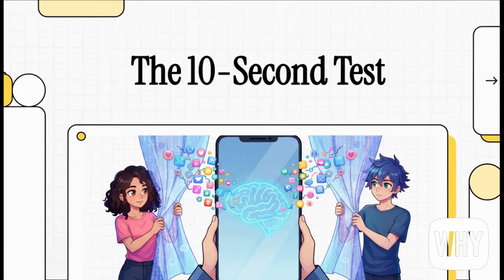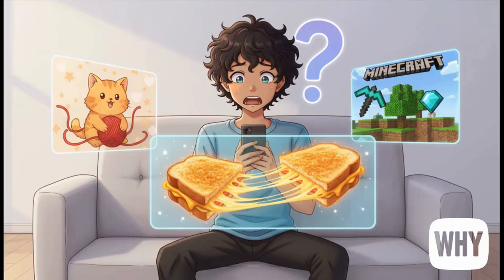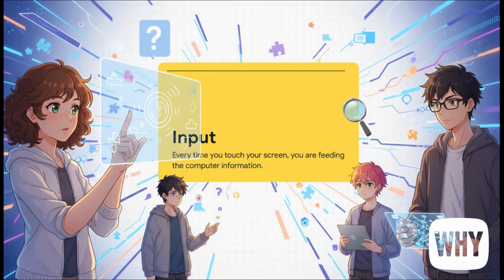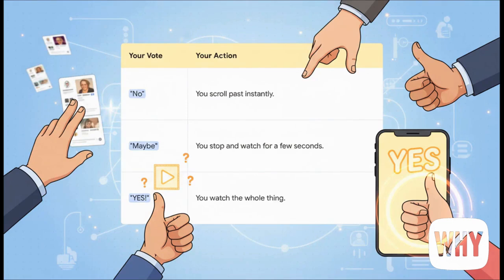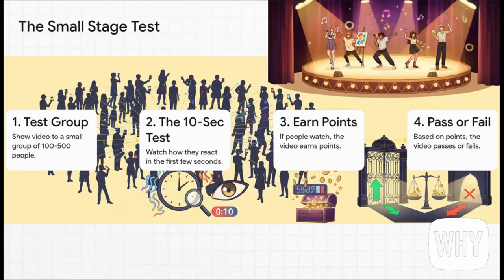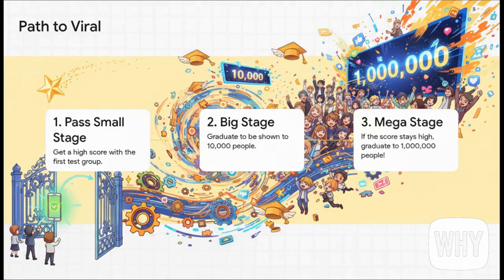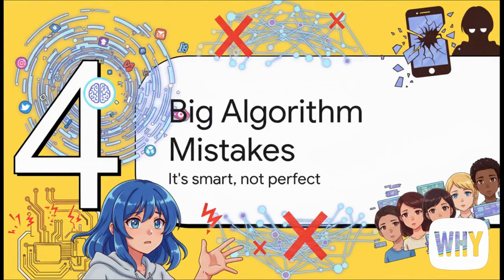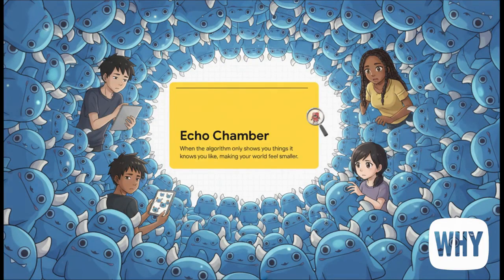How Your Phone "Reads Your Mind" (The 10-Second Test)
Is your phone actually listening to you? 📱 One minute you're talking about Minecraft, and the next, it's all over your feed! It feels like magic, but it’s actually a math problem called the "10-Second Test."

In this video, we pull back the curtain on the algorithm to show you how your thumbs are actually casting "votes" for every video you see. We’ll explain how the "Video Talent Show" works, why you get stuck in "Echo Chambers," and most importantly, how YOU can take control and build the perfect feed. Great for a family co-watch to understand the tech we use every day!

*Chapters*:
0:00 Is your phone reading your mind?
0:51 It’s not magic, it’s math
1:06 How you "vote" with your thumbs
2:11 The Video Talent Show (The small stage)
3:07 How videos get a high score
4:14 The path to going viral
4:37 Big Algorithm Mistakes (Echo Chambers)
5:44 You are the boss: How to fix your feed
6:17 Next: How Face ID works?